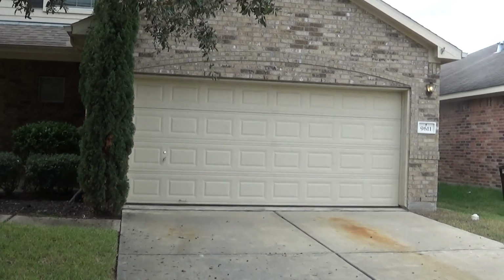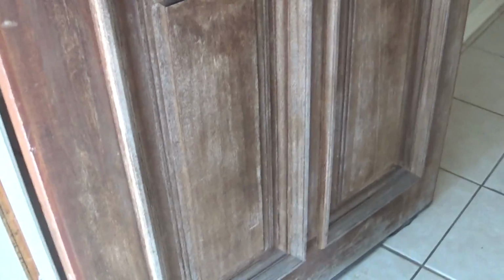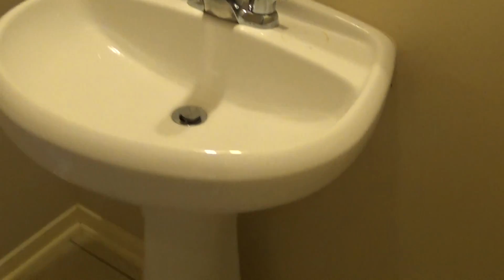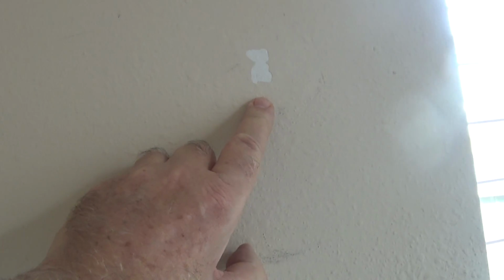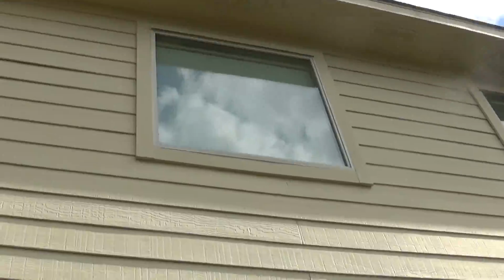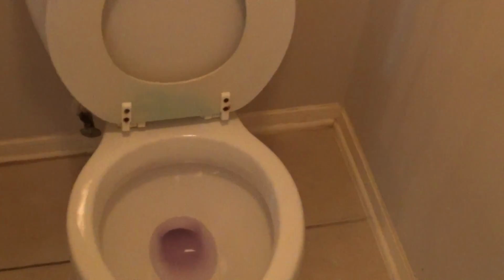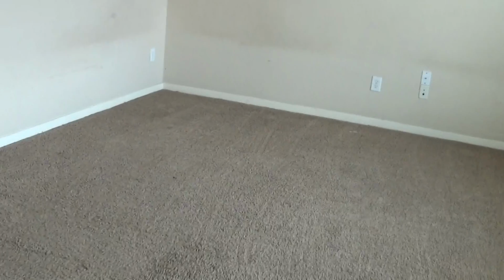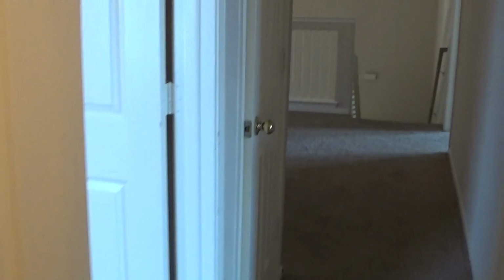9611 Cobalt Creek TMO walk 11022016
9611 Cobalt Creek TMO walk 11022016